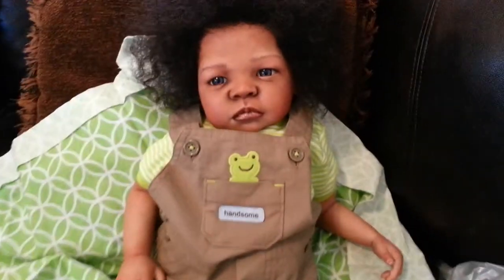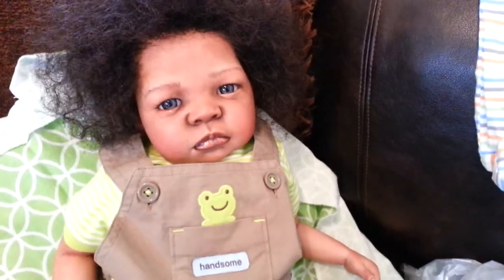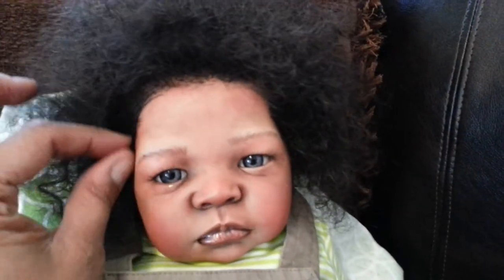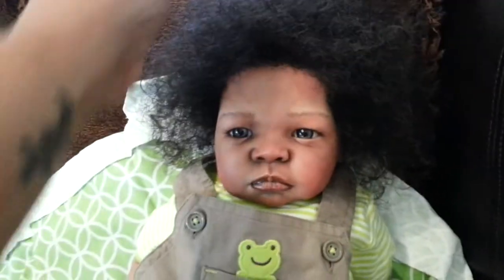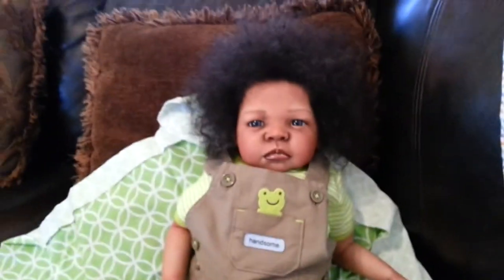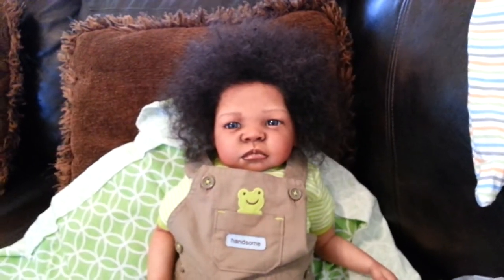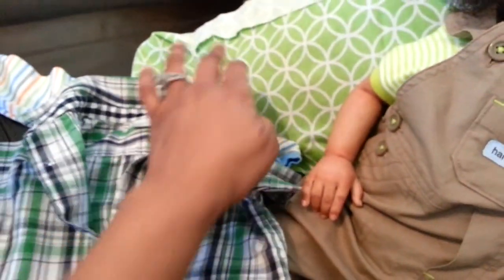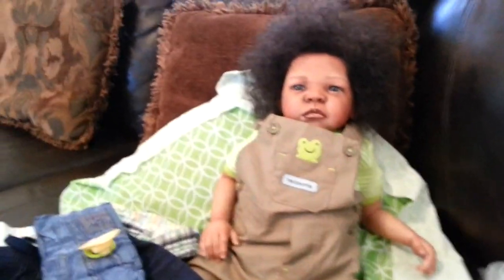Box packing for Conrad the General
Box packing video for Conrad the General. Riley by Aleina Peterson.please bid him farewell. thanks yall for watching the craziness...lol...huggggs.